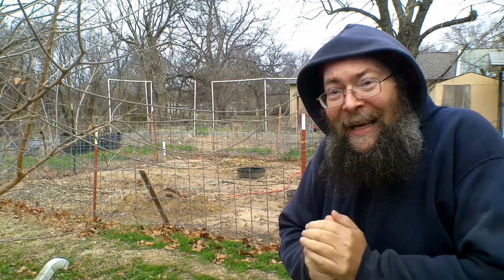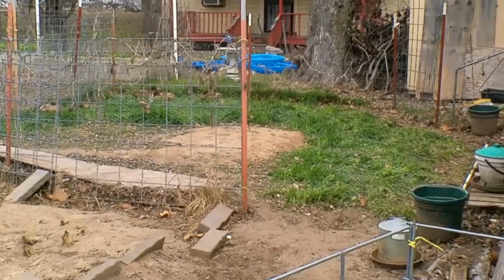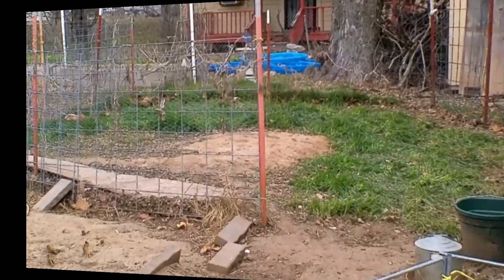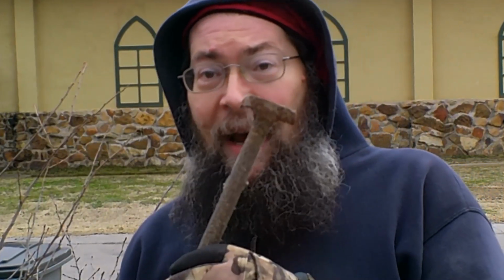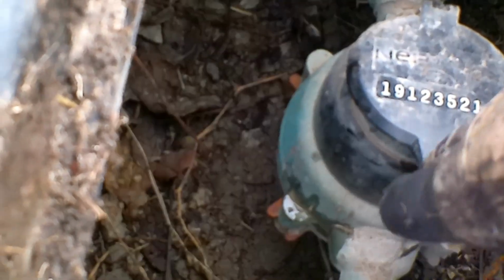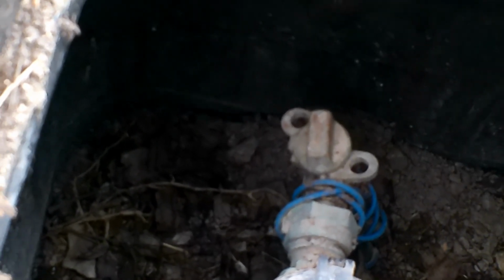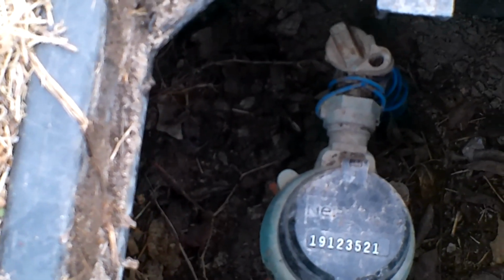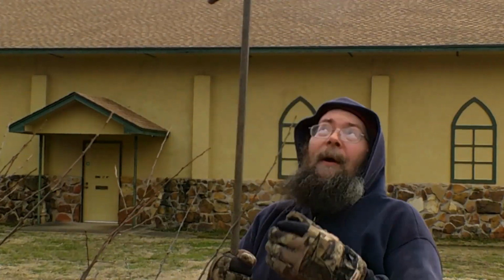Polar Vortex? Here's How to Keep Your Pipes From Bursting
Check out our Online nursery store for great deals on bare root trees, heirloom seeds, and other garden needs!

It doesn't happen EVERY year, but it happens often enough:  Where we live, there is NOTHING to stop the air from the arctic circle from sweeping on down the plains over the winter .. and when it does, All bets are OFF.  In order to avoid costly repair bills, we are shutting off our water.  This is an easy chore to do .. but it would have been more pleasant if I had done it yesterday!

(this section reserved for our Royal Oak level channel members)